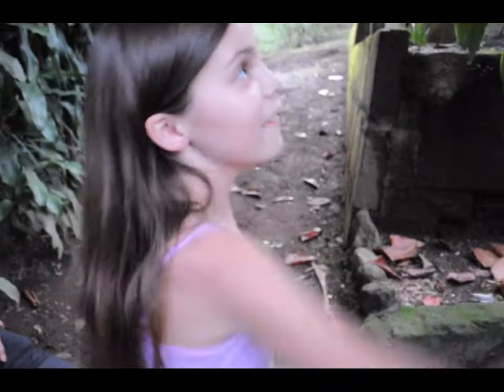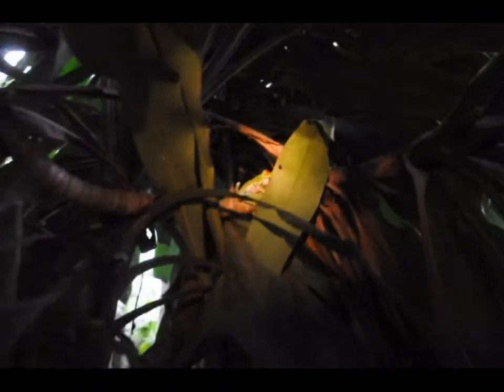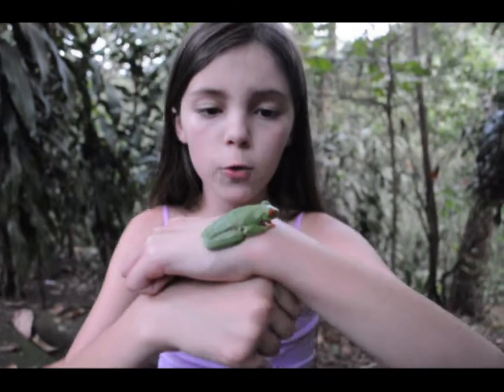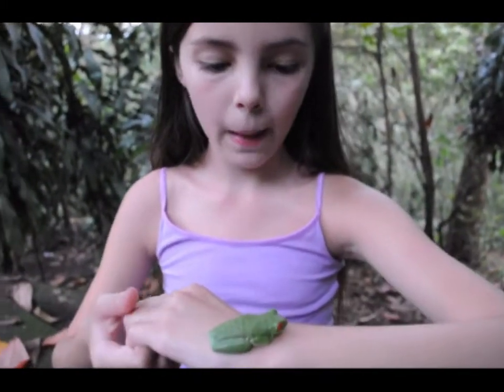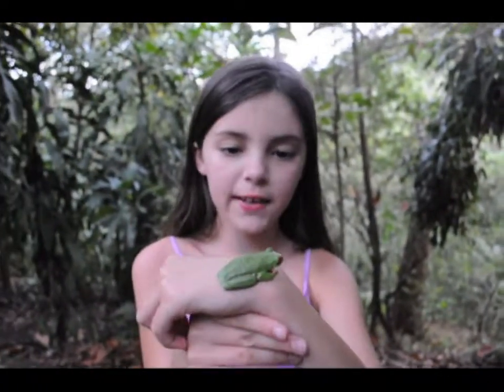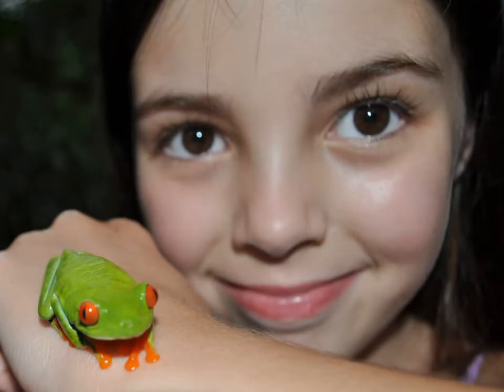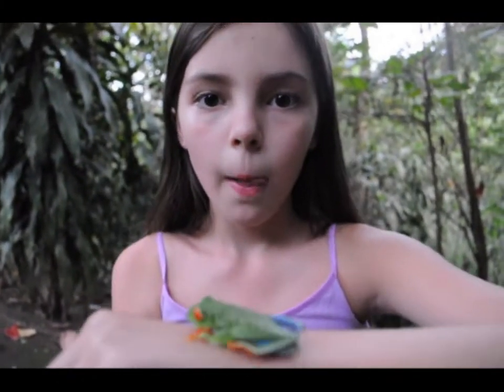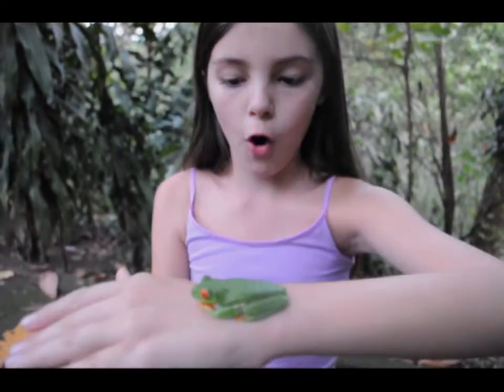Conserve It Forward: Red-eyed Tree Frogs in Nicaragua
Avalon explores red-eyed treefrogs in their natural habitat during a stay at Montibelli Nature Reserve in Nicaragua.

Please visit Avalon and her Conserve It Forward project

Note: As of April 2012, new videos will be uploaded to the ConserveItForward channel (a couple of older vidoes are also there).  Previously, videos were uploaded to the WanderingWhimsy channel, and they will remain there indefinitely, as video and channel information such as subscribers, comments and views can not be transferred.  Going forward, we want to make sure the and YouTube channel names are consistent.